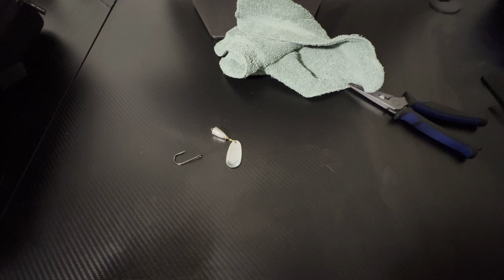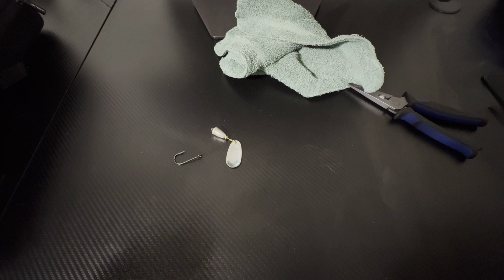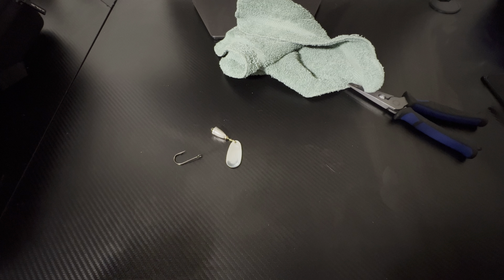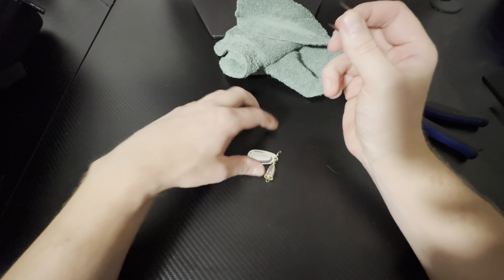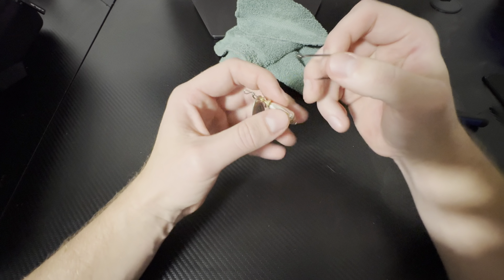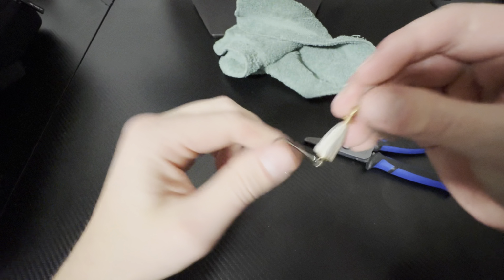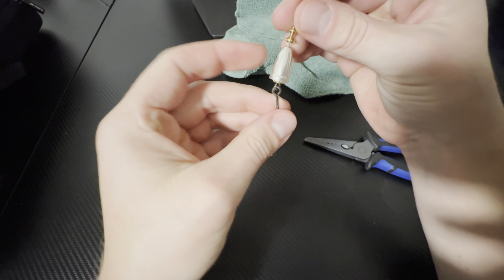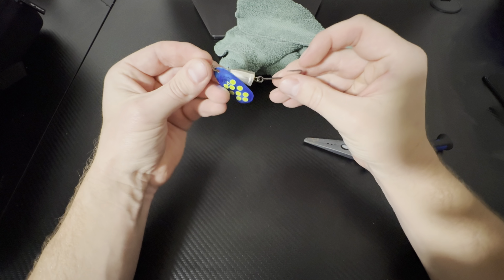Change Hook on Blue Fox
You will need pliers and dykes